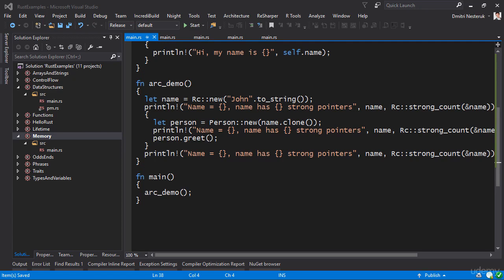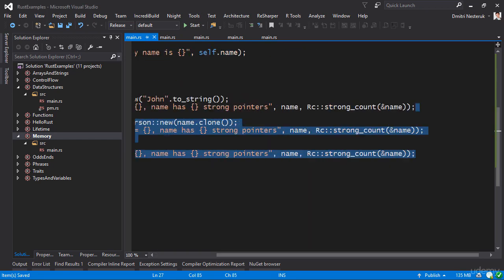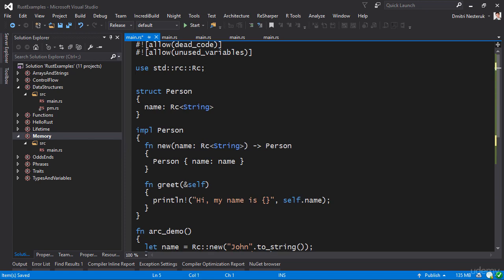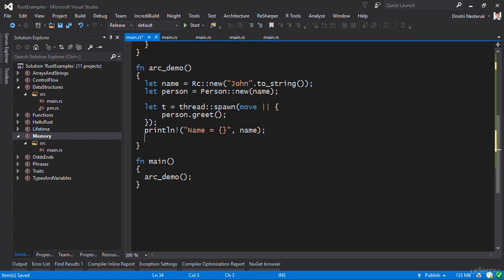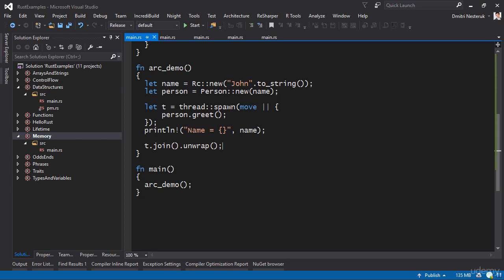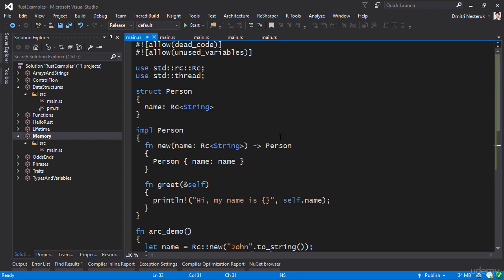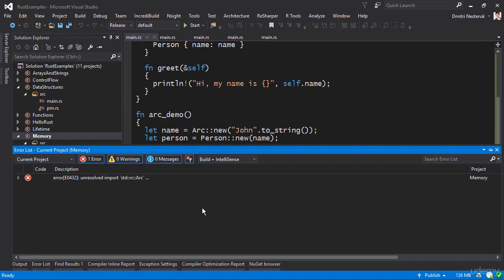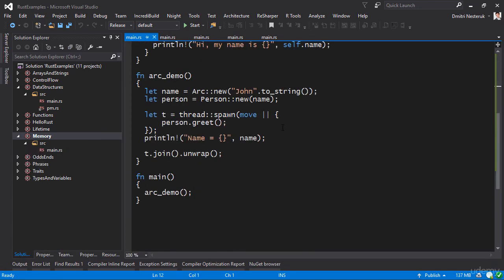The Rust Programming Language - Atomic Reference Counted Variables Arc - Video 39